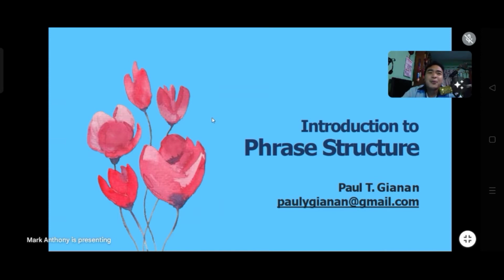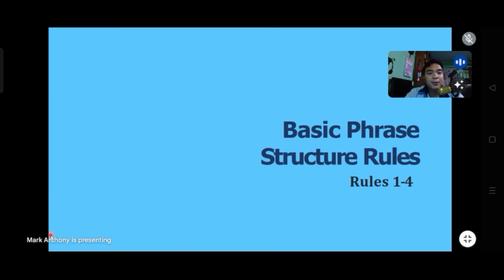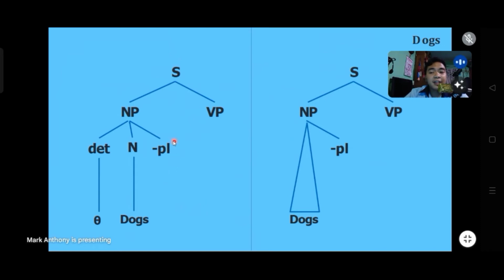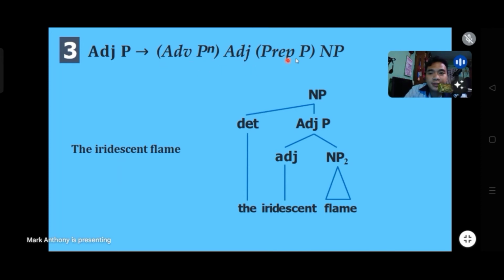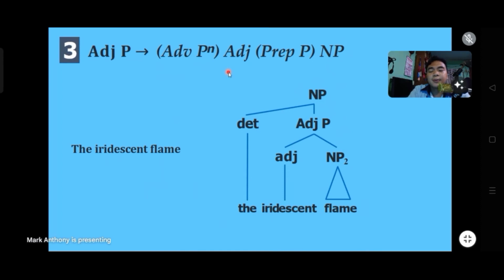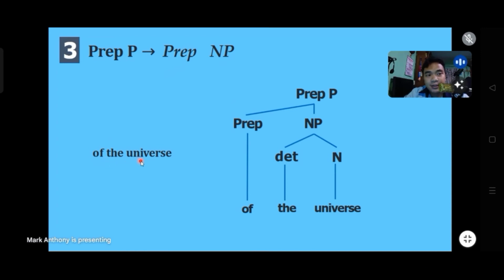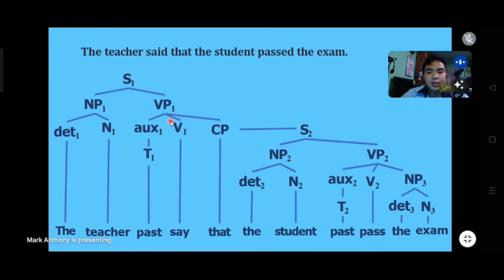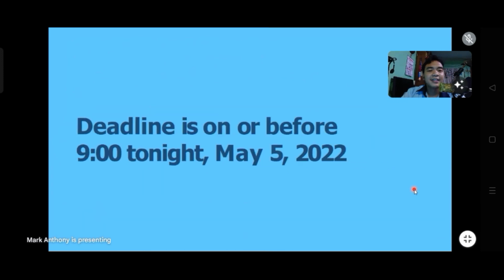INTRODUCTION TO PRHASE STRUCTURE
This video is created for research and learning purposes.

introduction to phrase structure
BSE-ENGLISH 1